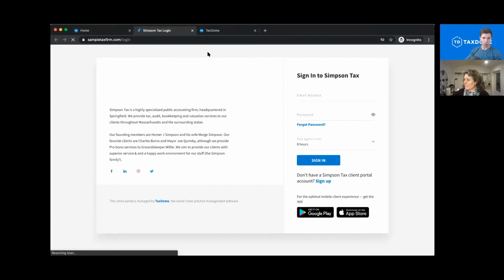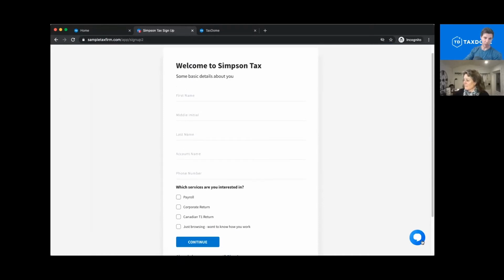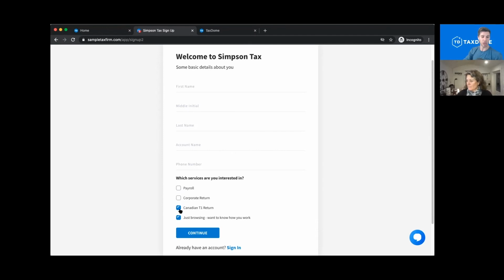TaxDome for Bookkeepers: Automate New Client Onboarding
Lead capture or client onboarding is key to scaling your business. And you can fully automate this process with TaxDome!

From a welcome email to sending contracts, obtaining documents and auto-reminding clients to finish your tasks — it’s all automated.

- All-in-one software for CPAs, bookkeepers, and accounting firms

Check out the TaxDome blog for monthly feature release notes & more automation tips